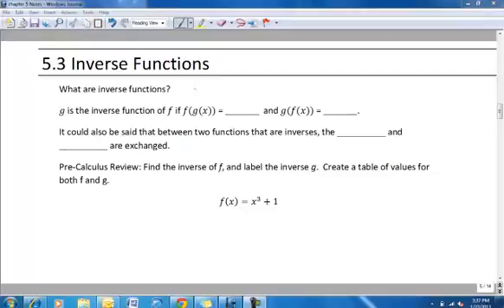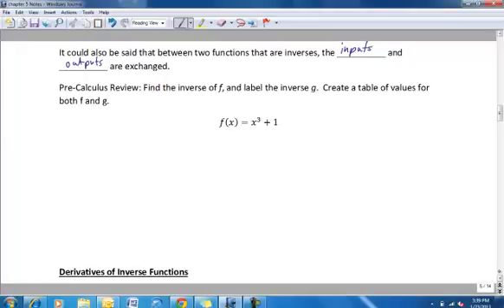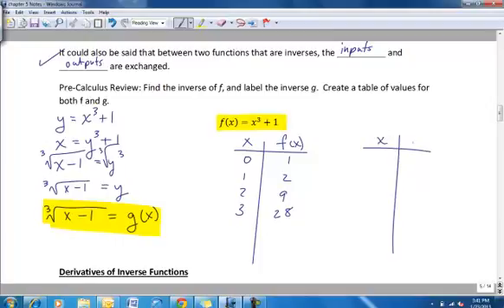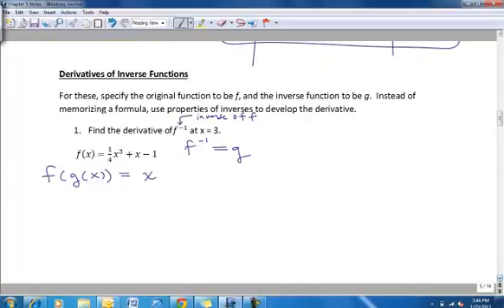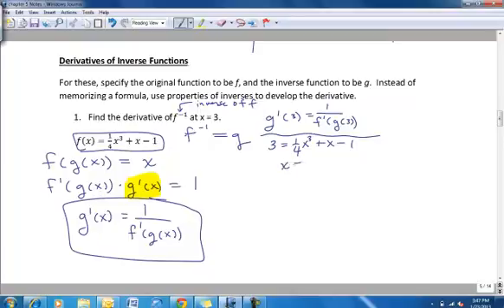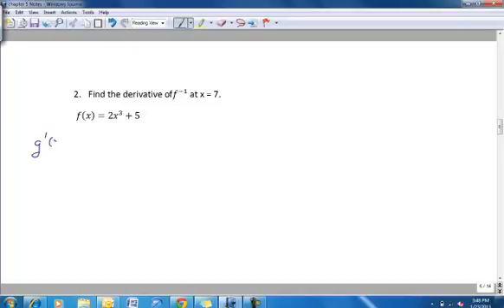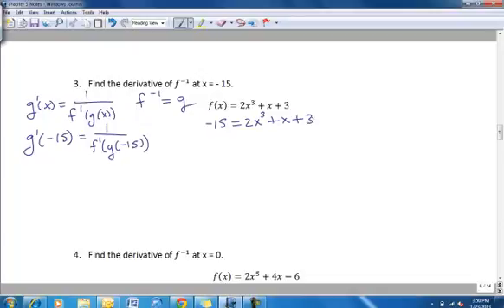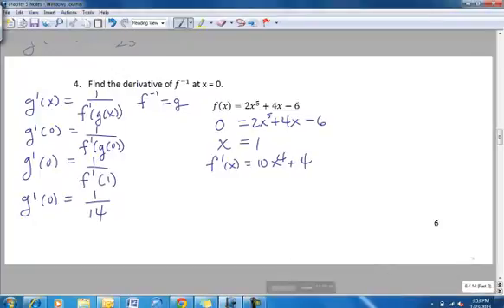AP Calculus AB 5.3 video